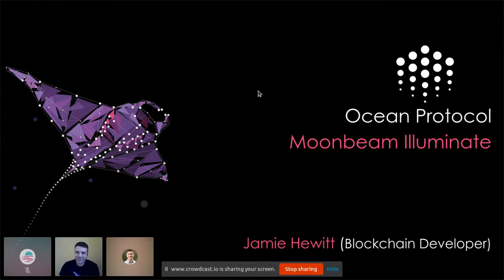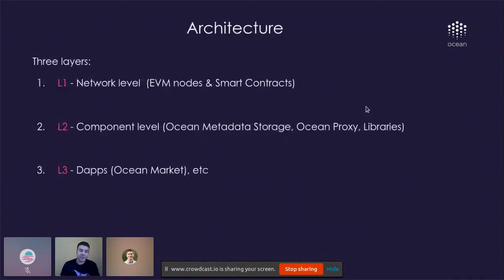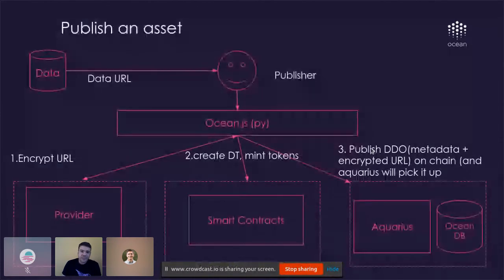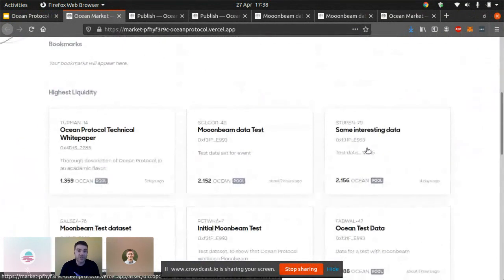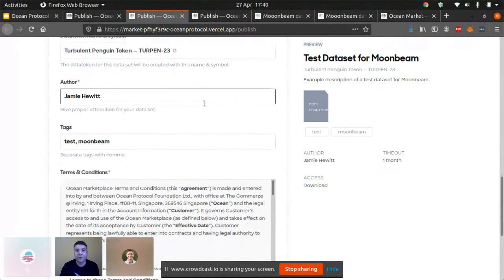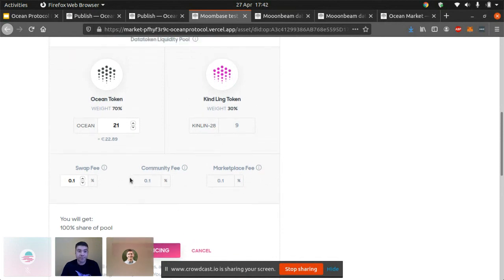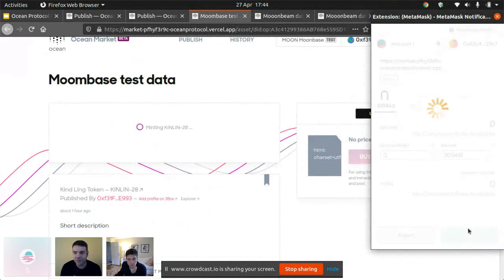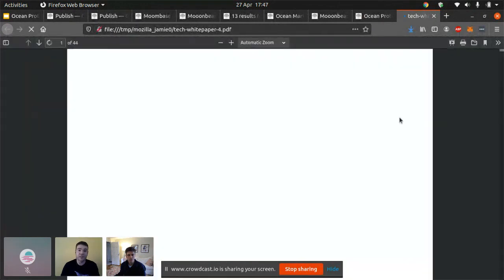Illuminate/21: Technical-user Track | Ocean Protocol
Jamie, from the Ocean Protocol team, showcases its integration on Moonbeam. The Moonbeam and Ocean teams completed the first part of an initial integration: a successful deployment of Ocean’s contracts to Moonbeam. The full initial integration will also involve bridging OCEAN token from Ethereum MainNet, and a new deployment of Ocean Market webapp components for Moonbeam. Once complete, this will enable users to publish data, stake on data, and buy data in the Polkadot ecosystem in an open, secure fashion.

~About Ocean Protocol~
Ocean Protocol is an on-ramp for data services into crypto ecosystems, using datatokens. Each datatoken is a fungible ERC20 token to access a given data service. Ocean smart contracts, Ocean libraries, and Ocean-powered front-ends make it easy to publish data services (deploy and mint datatokens) and consume data services (spend datatokens). Therefore Ocean provides decentralized access control.

~About Moonbeam~
Moonbeam is an Ethereum-compatible smart contract platform on the Polkadot network that makes it easy to build natively interoperable applications. This Ethereum compatibility allows developers to deploy existing Solidity smart contracts and DApp frontends to Moonbeam with minimal changes. As a parachain on the Polkadot network, Moonbeam will benefit from the Polkadot relay chain's shared security and integrations with other chains connected to Polkadot. Currently, in active development by PureStake, Moonbeam is expected to reach MainNet by mid-2021.

Moonbeam has unmatched Ethereum compatibility:
- Minimal Changes: If you have an existing contract, it will work right away with no need to rewrite or reconfigure.
- Familiar Languages: Write smart contracts in Solidity or anything that compiles to Solidity bytecode.
- Use Existing Tools and dApp Frontends: Connect popular tools like MetaMask, Remix, and Truffle via a complete set of Web3 RPC endpoints. Use well-known Javascript libraries such as Web3.Js or Ethers.Js.
- Ethereum-Like Accounts, Addresses, and Signatures: Use your existing Ethereum H160 accounts & ECDSA signatures to interact with Moonbeam.